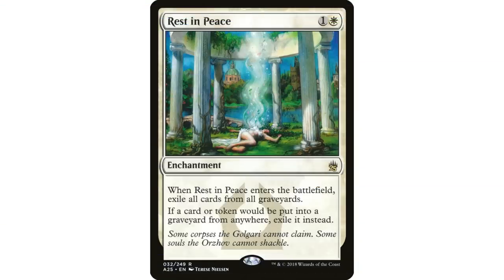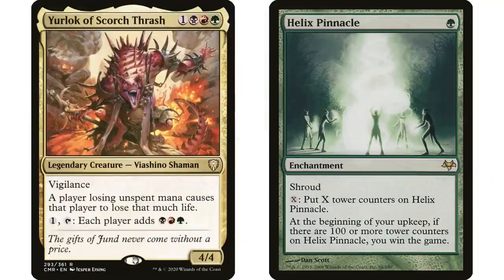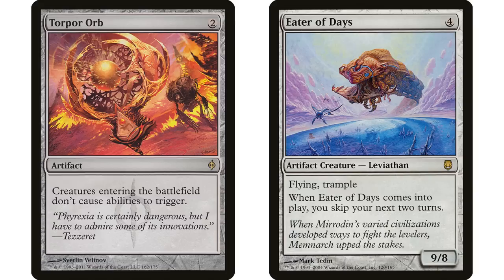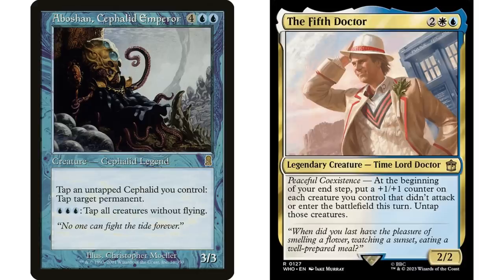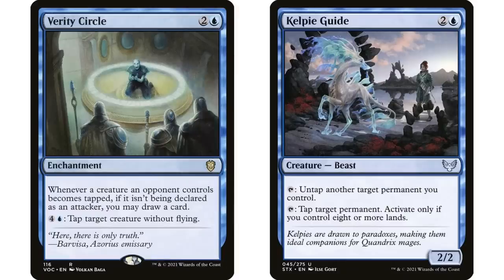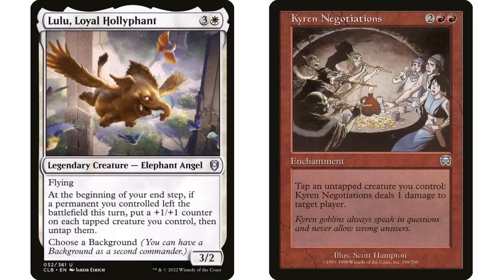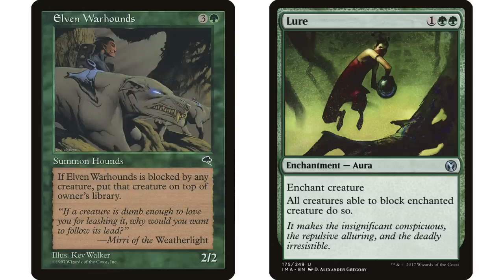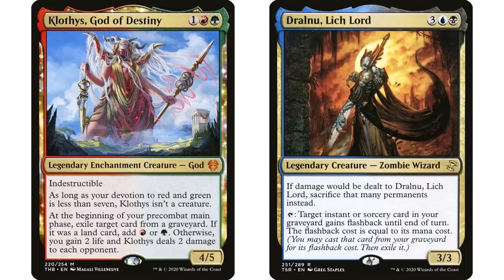Bad (and good) Commander Match-ups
Match-ups can be really important in commander and sometimes your strategy can inadvertently shut down other strategies.